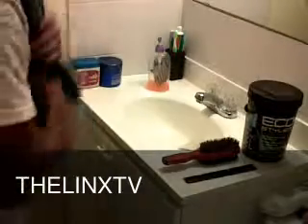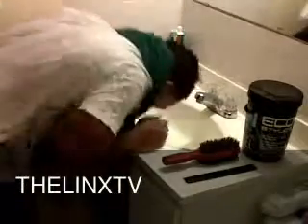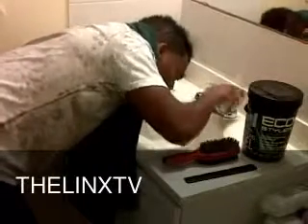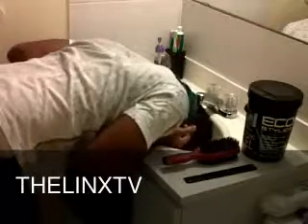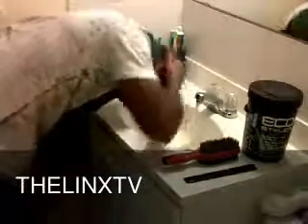Swavey Hairstyle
How to create that swavey hairstyle.